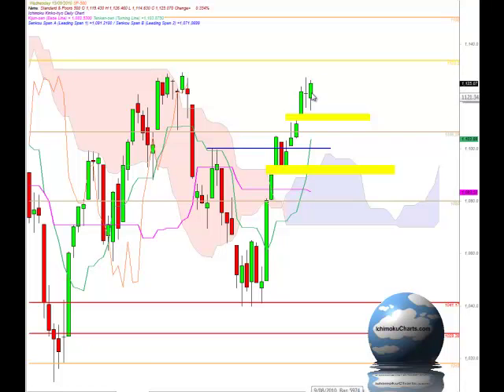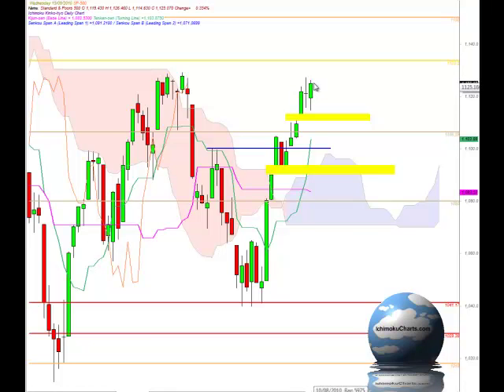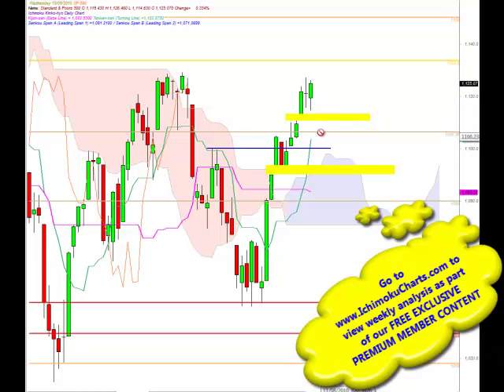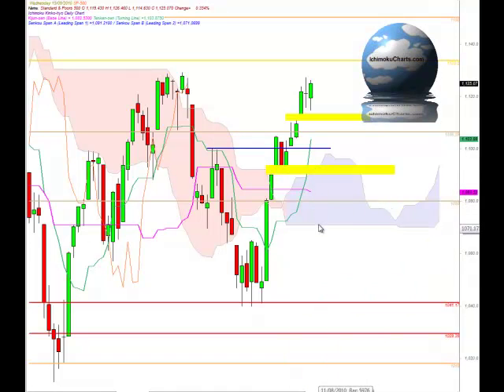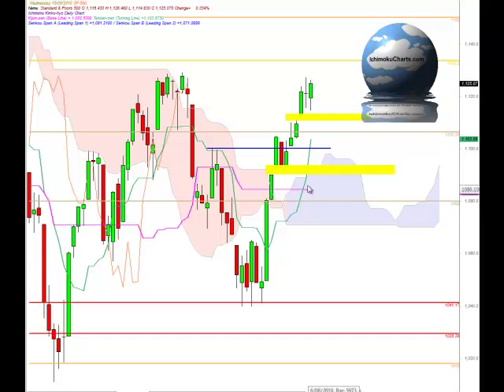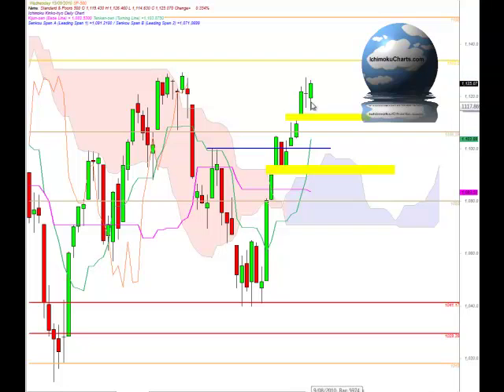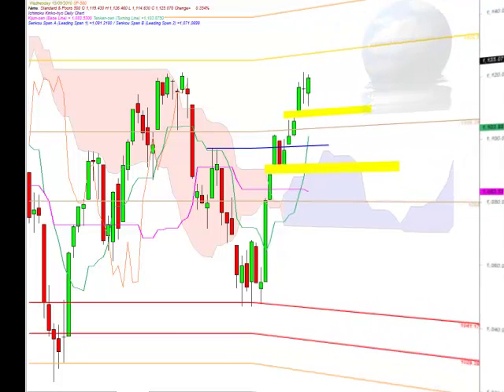SP500Sep15th2010.mp4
Daily S&P500 analysis using Ichimoku charts for September 14th 2010